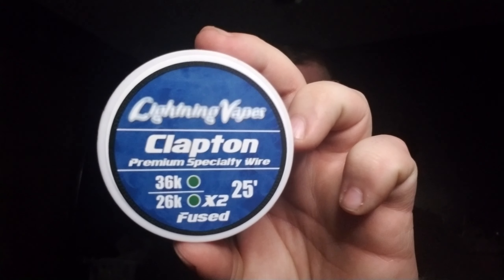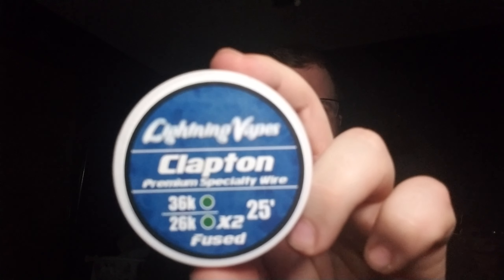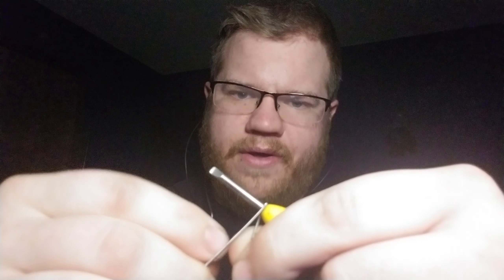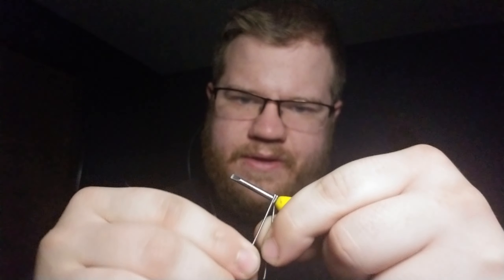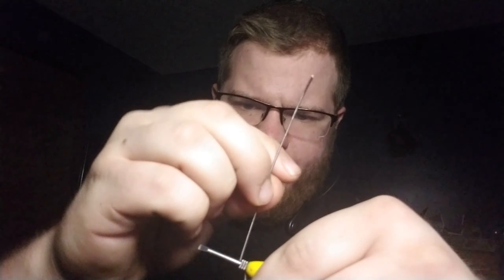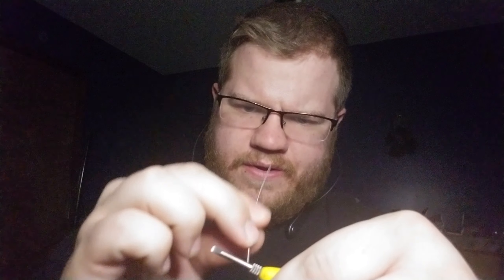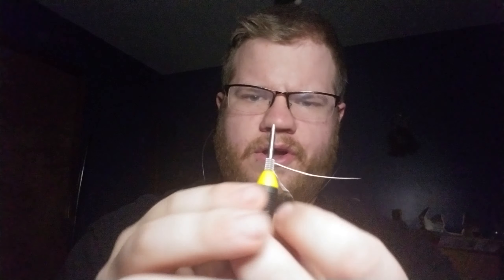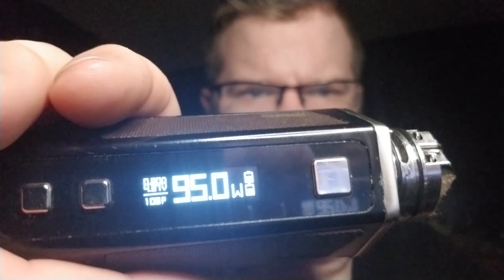Pre-made coil/wire series ep.2 Lightning Vapes Fused Clapton Wire